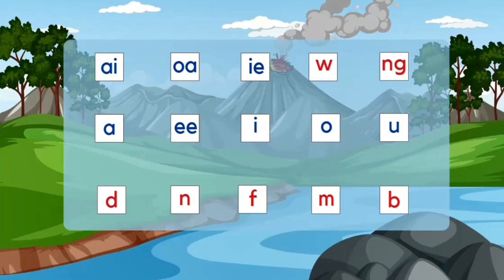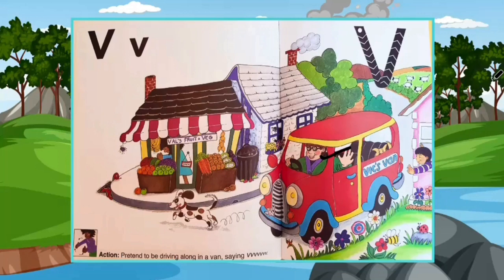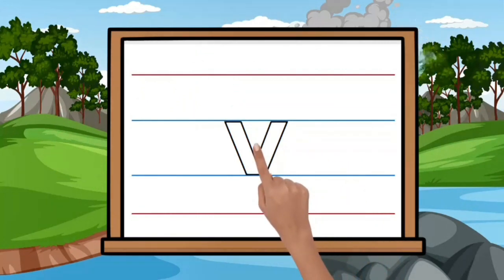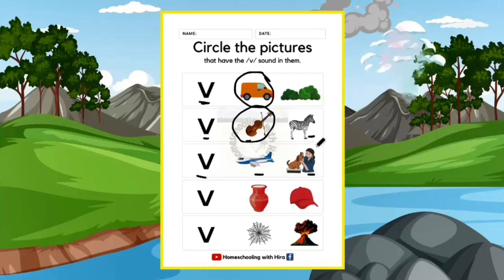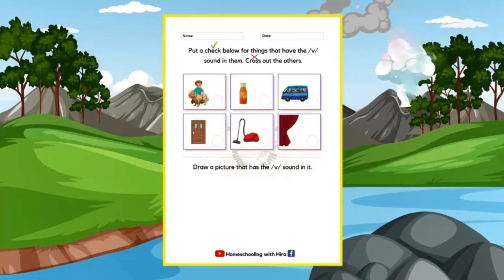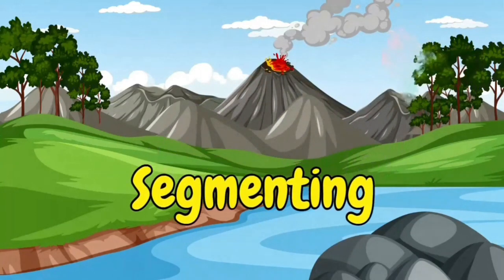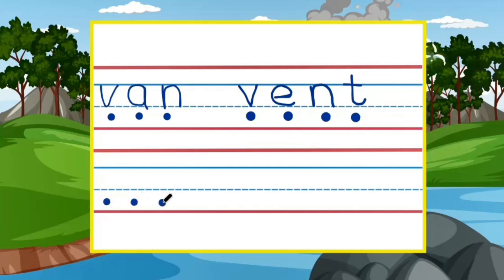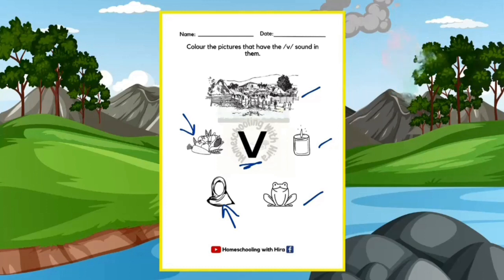Phonics Lesson 28/ Letter V/ Jolly Phonics Classes for Kids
Phonics Lesson 28/ Letter V/ Jolly Phonics Classes for Kids. This is the twenty-eighth class of the series ONLINE PHONICS CLASSES FOR KIDS. Phonics Lesson -28-  Sound of letter V with a Story, Action, Formation, Blending, Segmenting, Dictation, and Worksheets For Kids
In this series, we shall follow the Jolly Phonics Phonics Scheme and will do all the steps online as we do in our offline classes following the Jolly Phonics system.

Requirements: Please print the complete set of worksheets from my website for children to solve the activity papers with me in this online session.